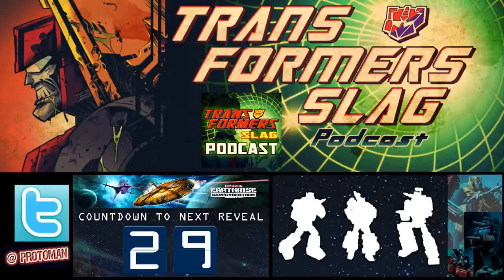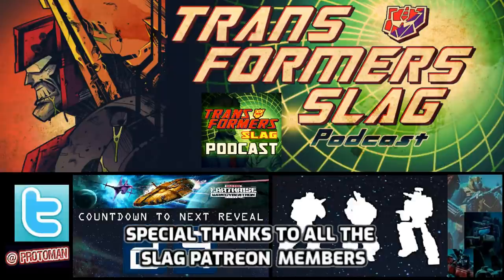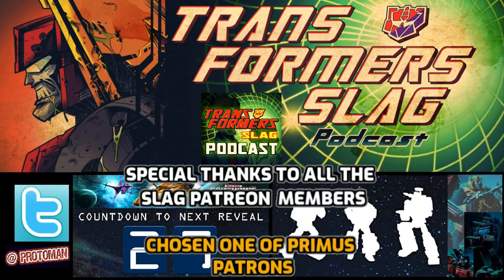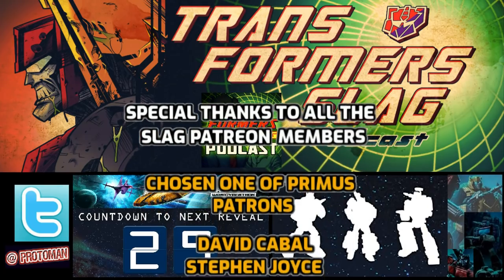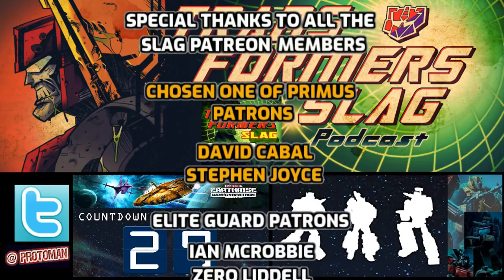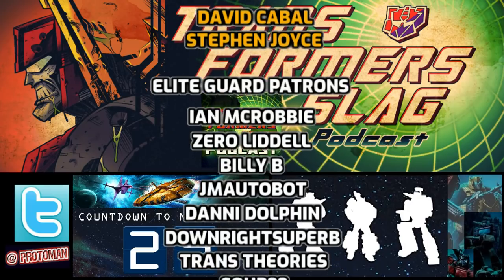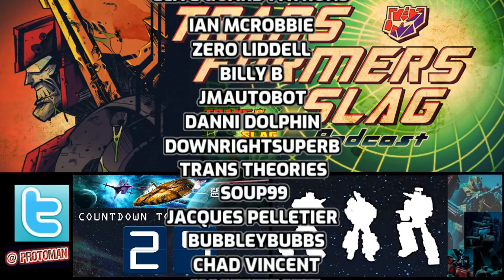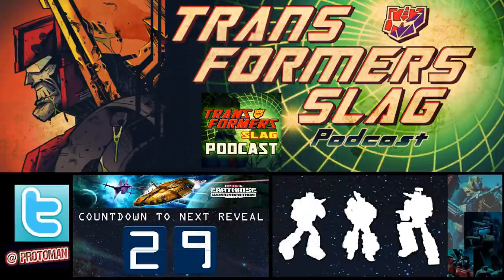Molds used for Transformers War For Cybertron Galactic Odyssey Collection TEASED!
Looks like Amazon has given as a countdown to the next reveal of their new exlclusive line of Transformers product.   Transformers War For Cybertron Galactic Odyssey Collection will have 3 molds used in the future but who will those characters be?   We deep dive into what could be our next purchases from Amazon.

David Cabal, Stephen Joyce, Ian McRobbie, Zero Liddell, Billy B, jmautobot, Danni Dolphin, DownrightSuperb, Trans Theories, Soup99, Jacques Pelletier, BubbleyBubbs, Chad Vincent, MassiveGains, TheGreySkull